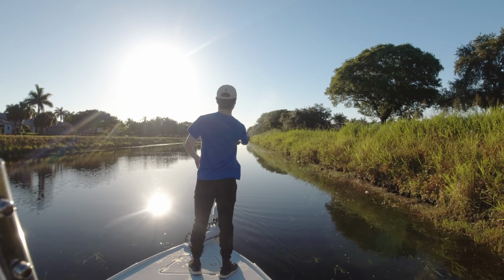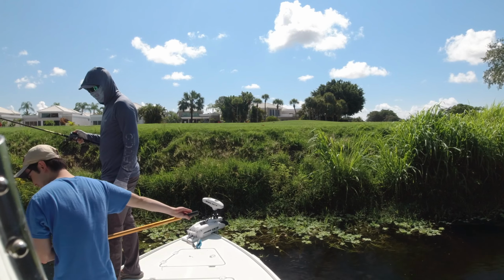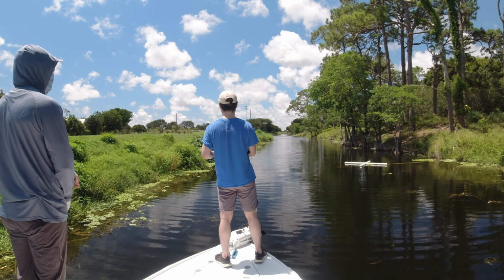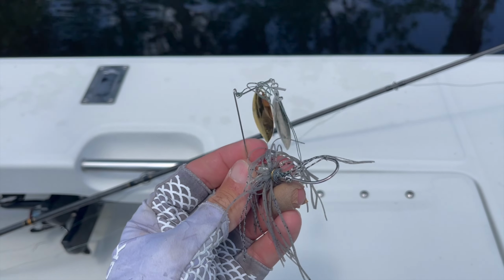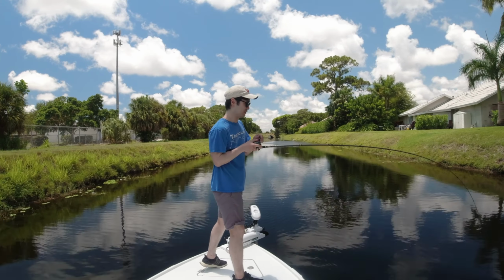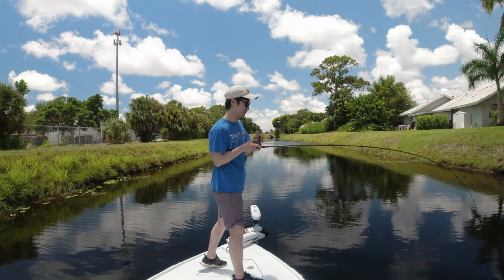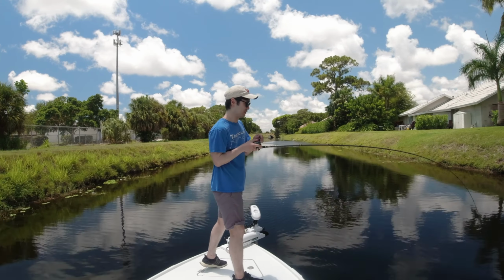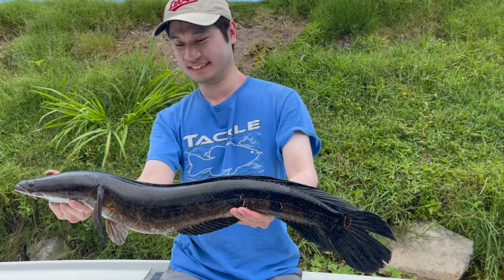Snakehead Trials and Tribulations - Fishing Charter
Snakeheads are not easy to catch. Even experienced anglers get their butts whooped from time to time. On this fishing charter I had the pleasure of hosting an angler that lives in Manhattan and fishes in central park. He doesn't get a lot of chances to get out there and go fishing where he lives, and he was pumped to target these crazy fish we have in South Florida. Kai had booked a full day charter to try and wrangle up some bullseye snakeheads. If you've never caught one before, there is definitely an adjustment to fishing for them. Then there's the whole problem of what do you do after you hook one... It was Kai's first time chasing down these water dragons, and by the end of the fishing trip, he had gained so much experience and improved his fishing abilities it was astonishing. We caught a bunch of fish, missed a bunch, and overall had an amazing day of fishing.
~Eric

The best snakehead frog
Great spinnerbait for bass
Snakehead braid
Best snakehead reel
Another great snakehead reel